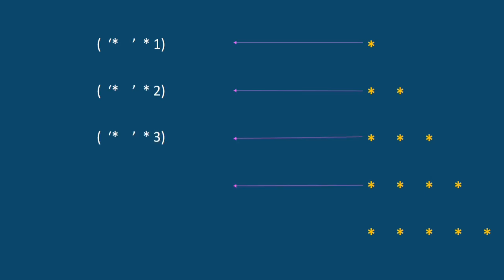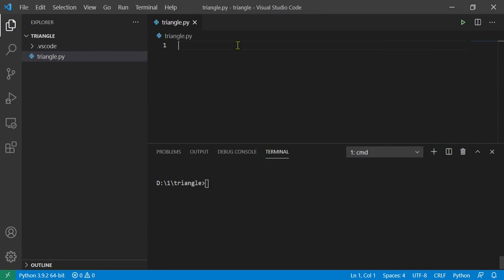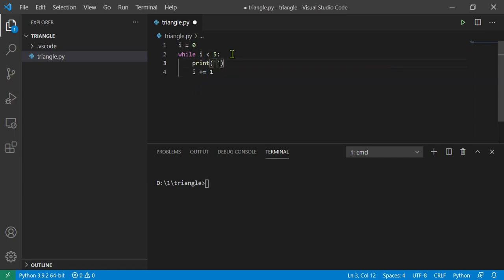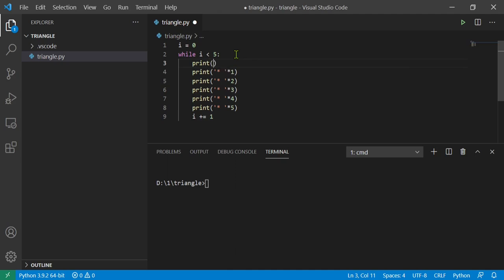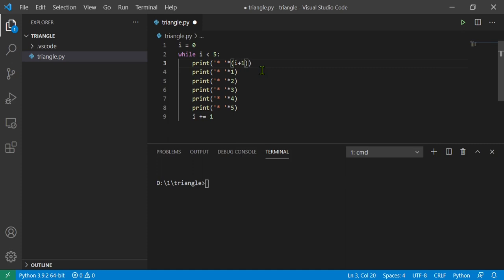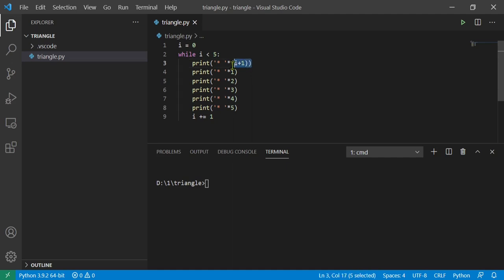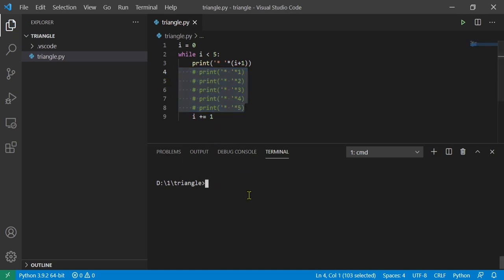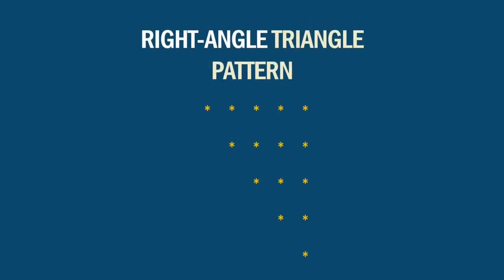8 Python Pattern Program -Right Angle Triangle without using any pre-defined method using While loop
Right Angle Triangle/Pyramid Pattern without using any pre-define method using While loop in python and Visual Studio